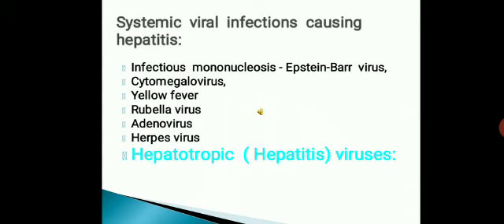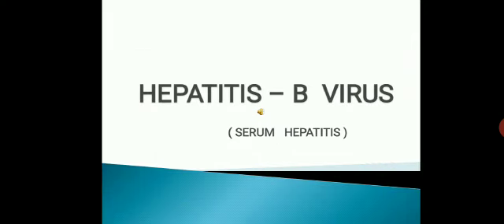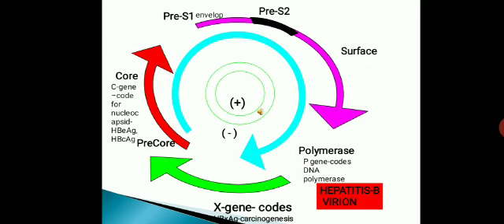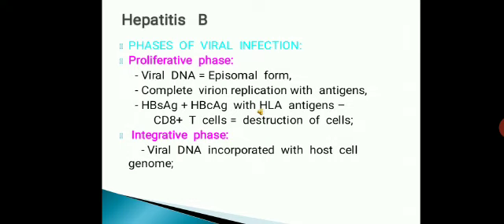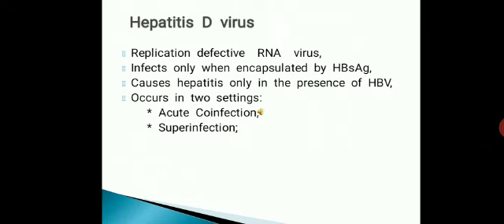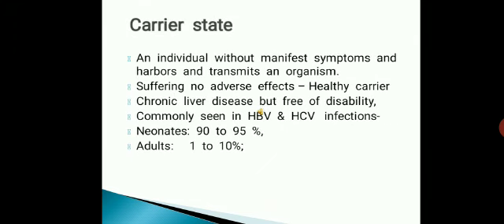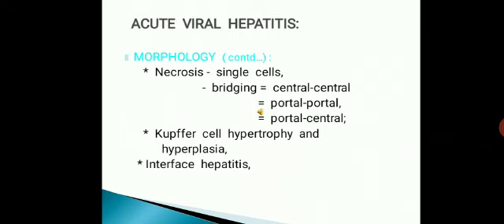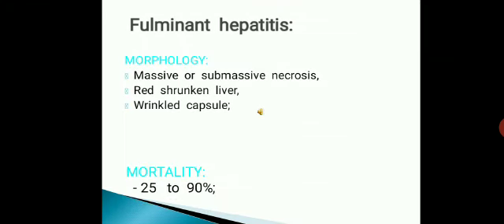Viral Hepatitis in pathology..!